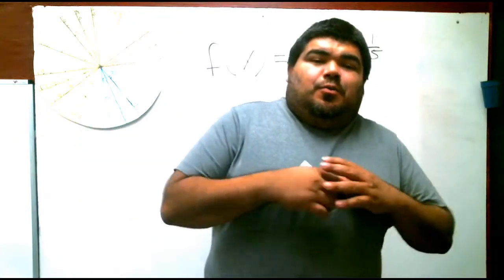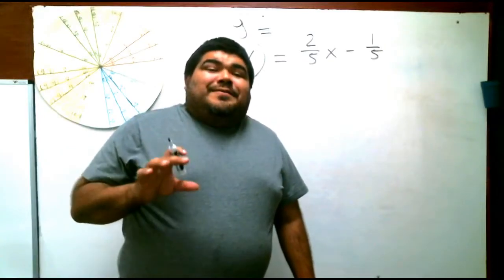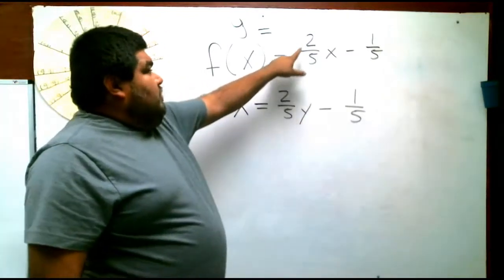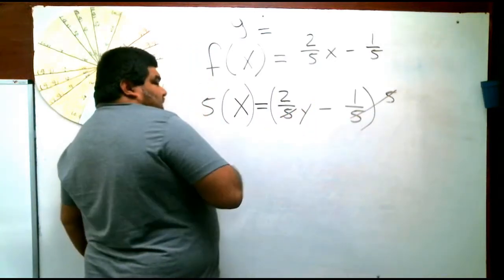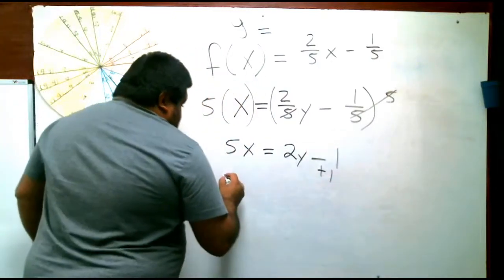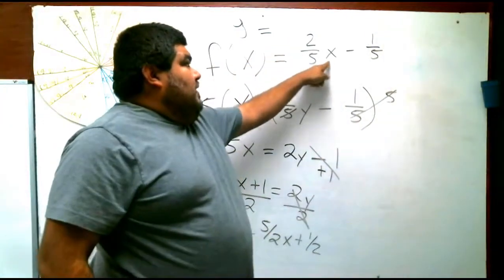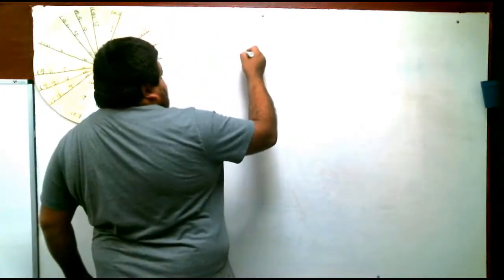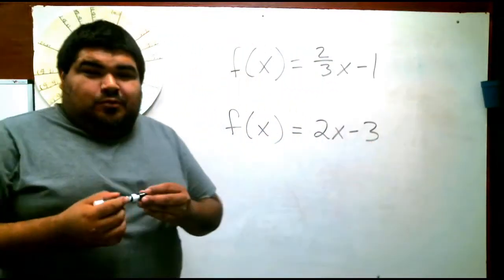Informal Algebra C#4 (11/24/20)